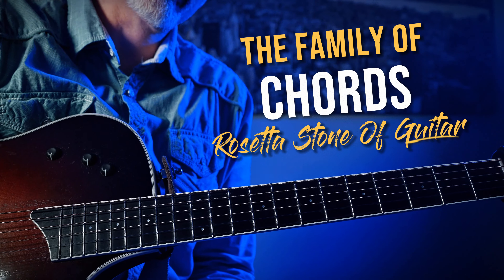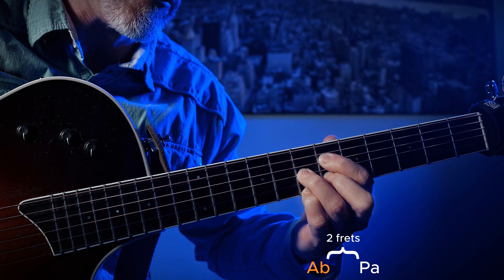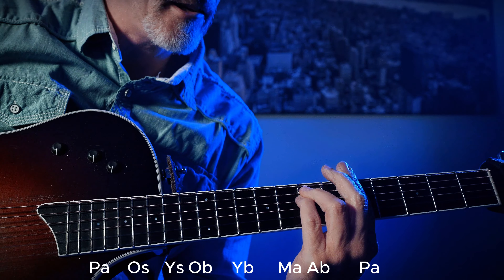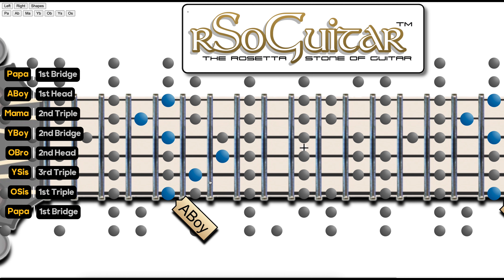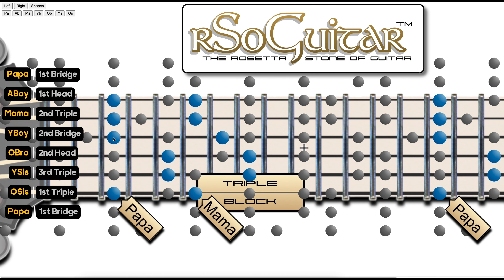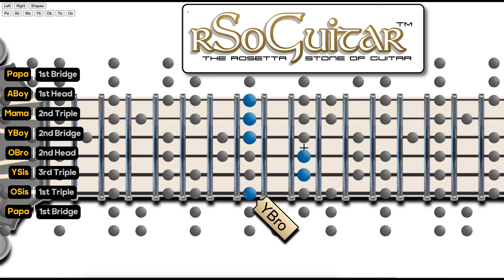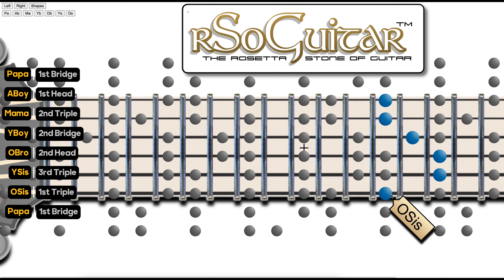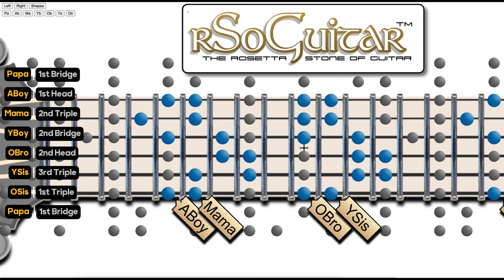rSoGuitar - The Family Of Chords for Guitar (Music Theory Lesson)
In this lesson I explain my unique way of relating chord on the guitar with a relativistic approach.  This method of learning to see music theory for guitar will lead you into deep waters without the need for learning to read music.  This is a non-traditional, visual approach to learning guitar.